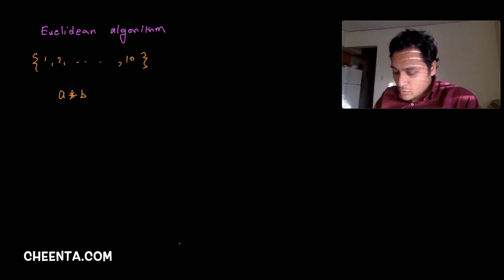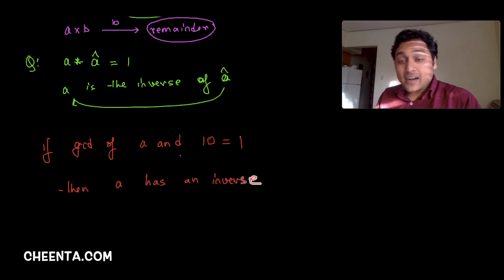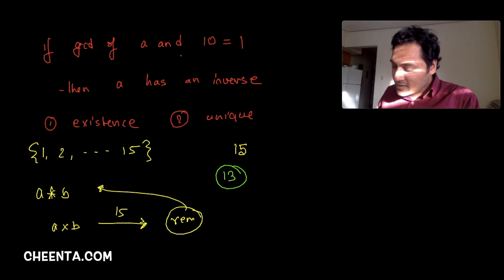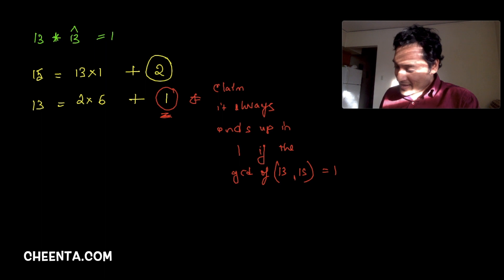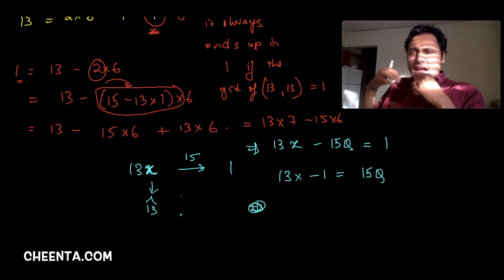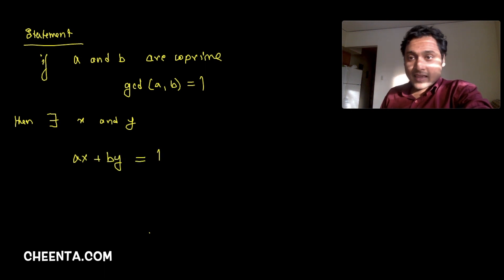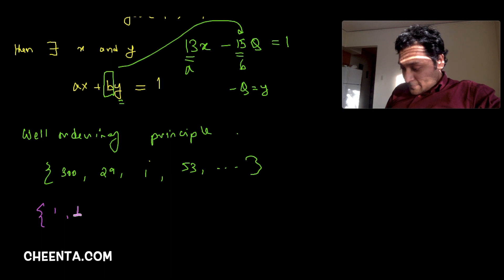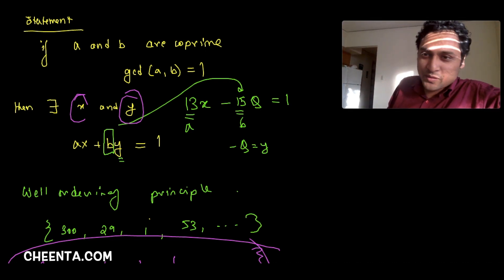How to use Bezout's Theorem in Number Theory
In this video, we are going to learn about Bezout Theorem.

Happy learning!